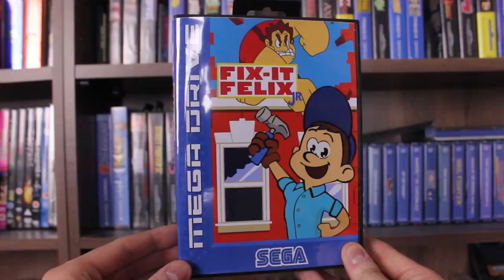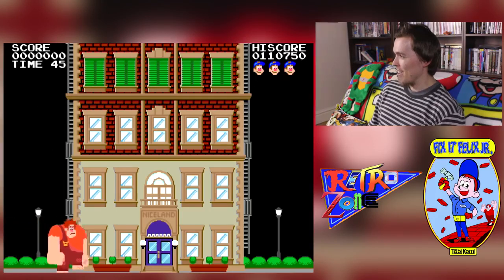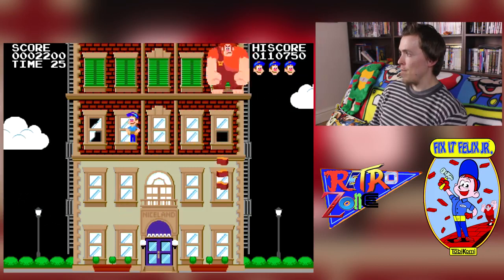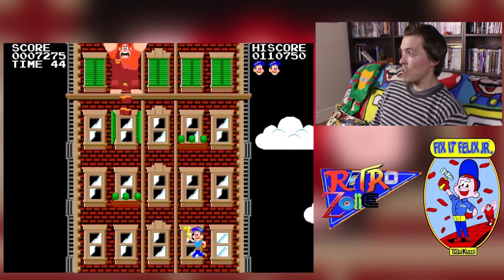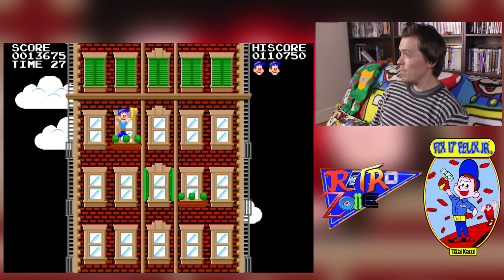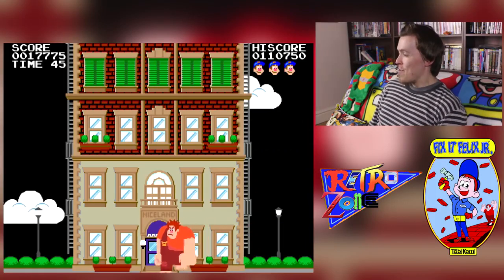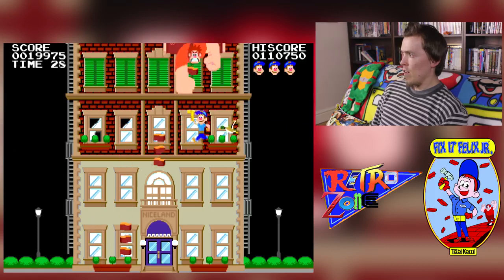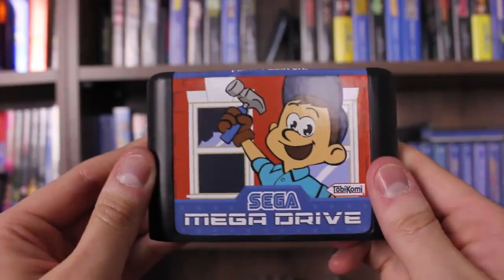Lets Play Fix It Felix Jr (Sega Mega Drive)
Gameplay of the homebrew game Fix it Felix Jr on the Sega Mega Drive / Genesis.

This video was originally a Facebook exclusive. However I've decided to share it on here for you guys to enjoy. I picked up a copy of Fix it Felix Jr on the Mega Drive (or Sega Genesis). I posted about it on the Galaxy Sega Facebook page and they requested a gameplay video to show the game in action. You know me when someone asks me to do a video I don't half ass it. So let's see what Fix it Felix Jr is like on the Sega Mega Drive.